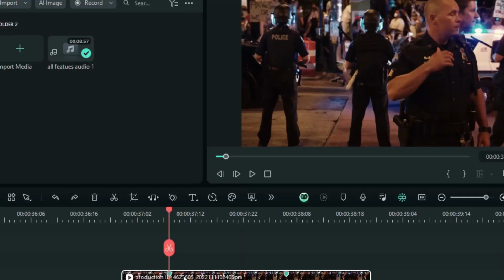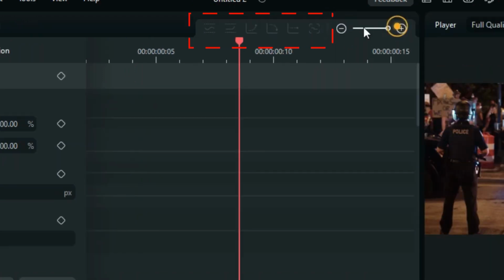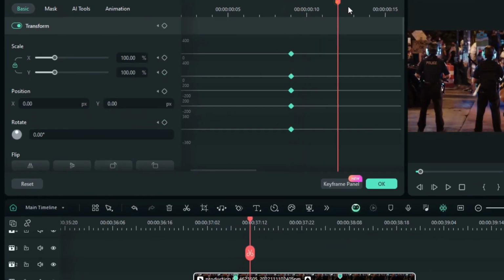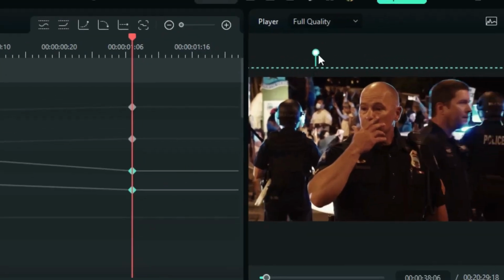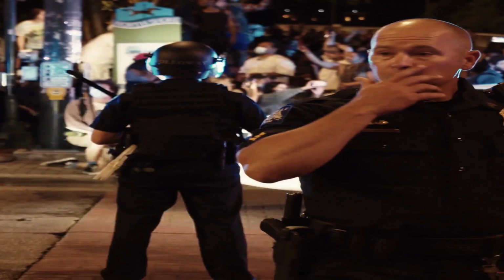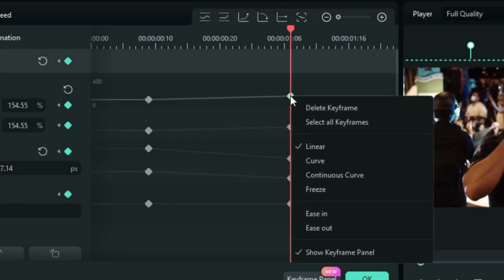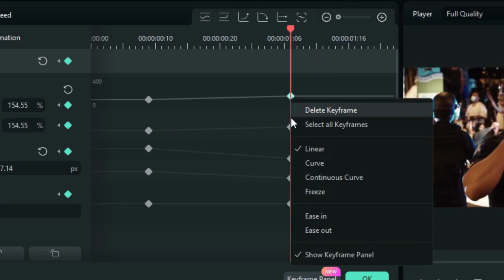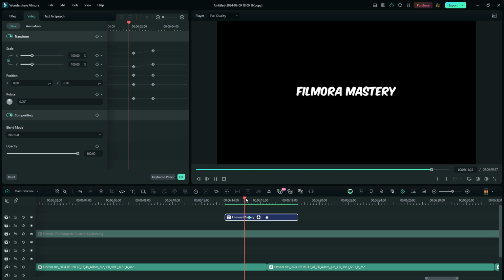Keyframing Panel Complete Guide in Filmora 13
Hey fellow editors, Learn everything you need to know about keyframing in Filmora 13 with this complete guide. Master the keyframing panel and take your video editing skills to the next level!
Discover how to use the keyframing panel to create stunning animations in your videos.